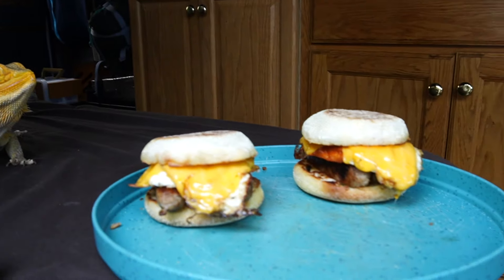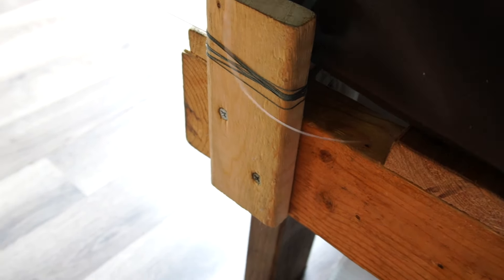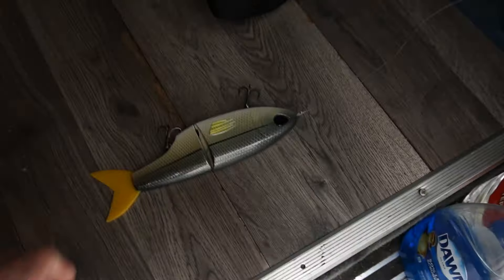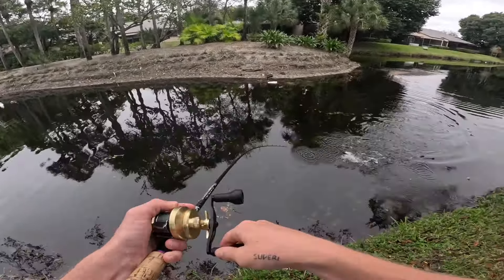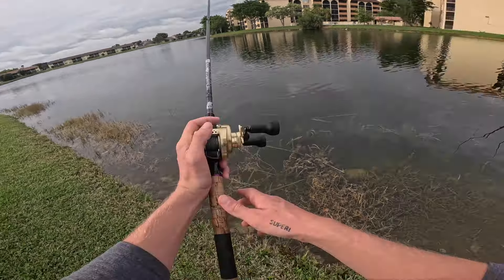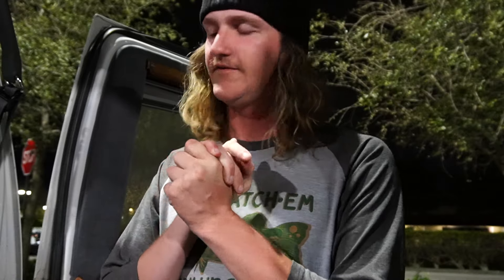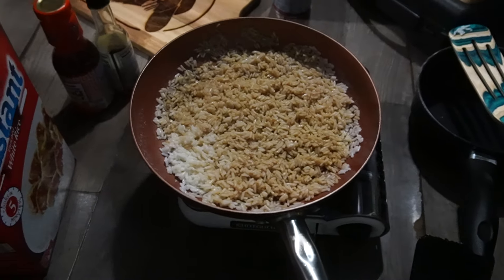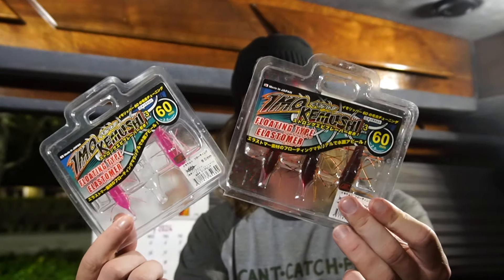Looking for Snakeheads n' Gators